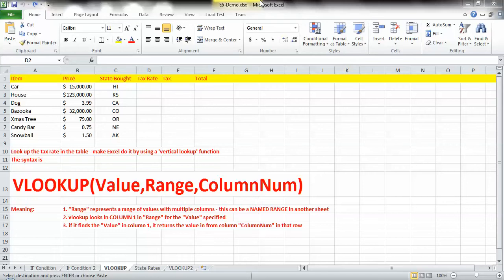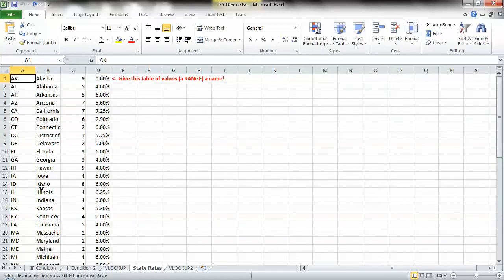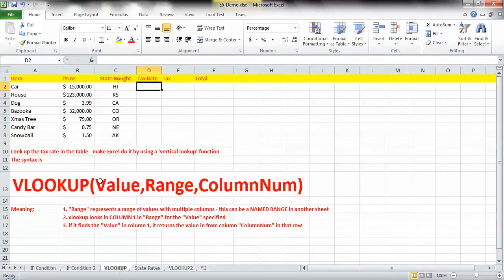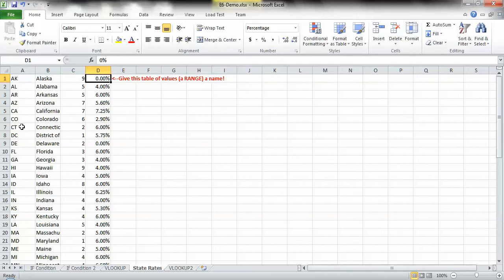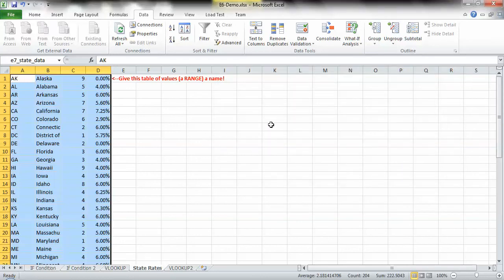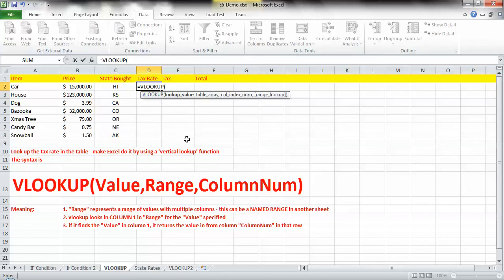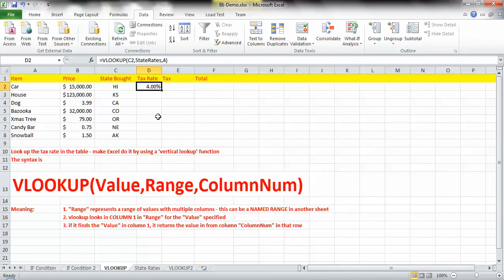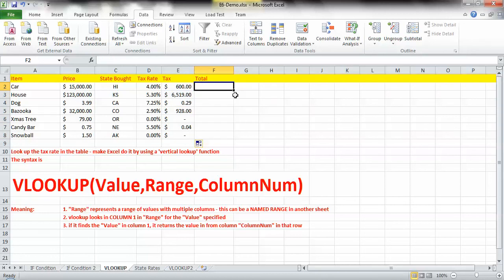E6 -- A Vertical Lookup Table (VLOOKUP function)